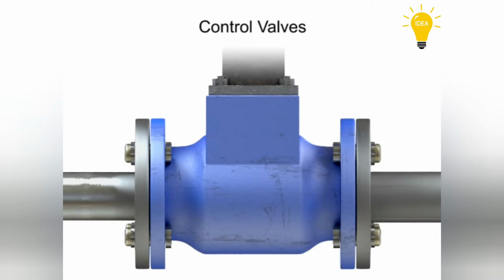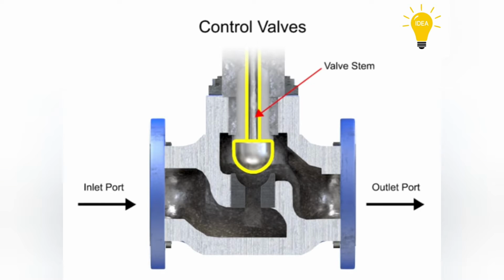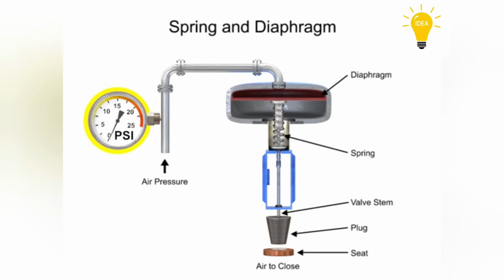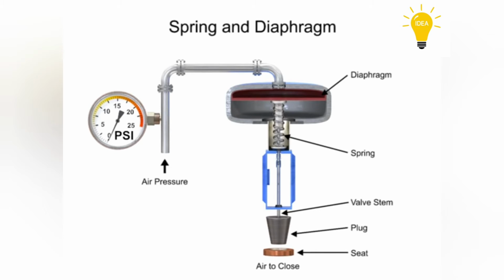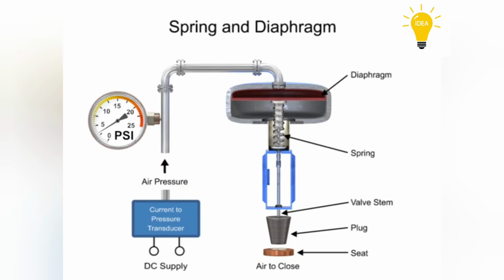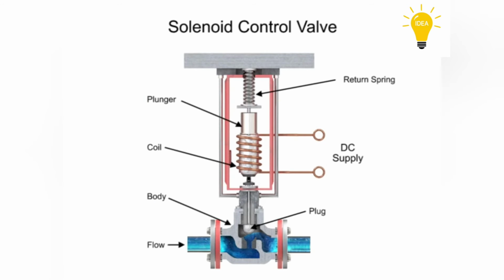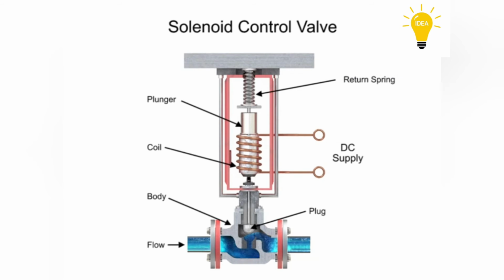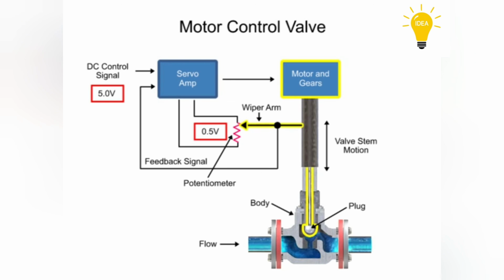Control Valve Actuators